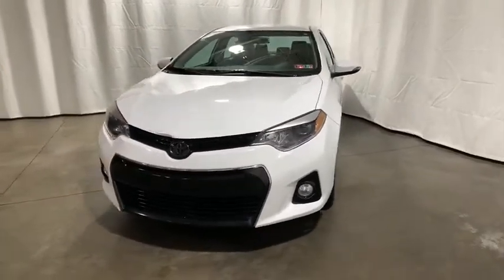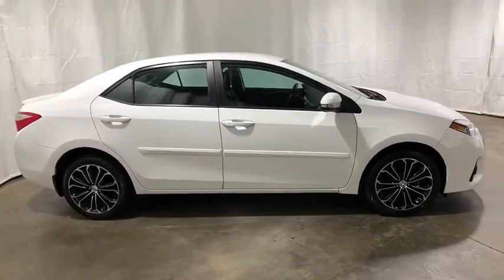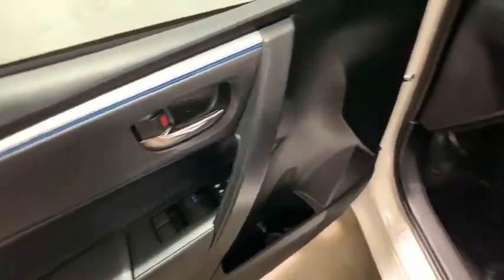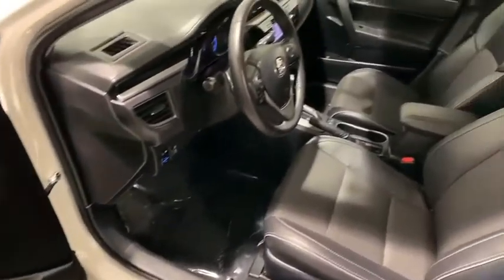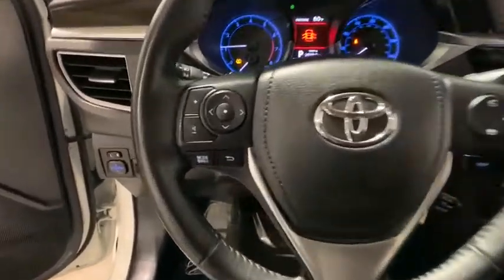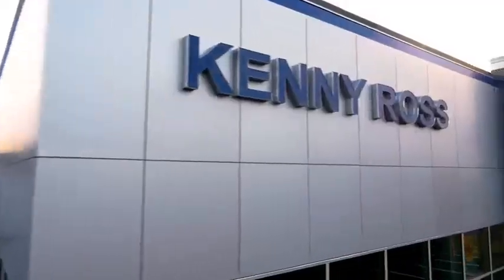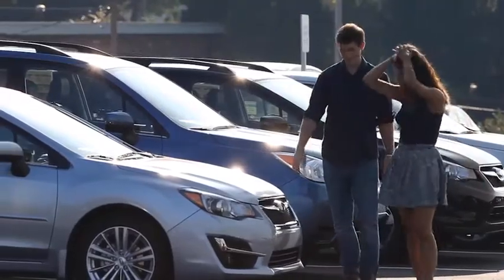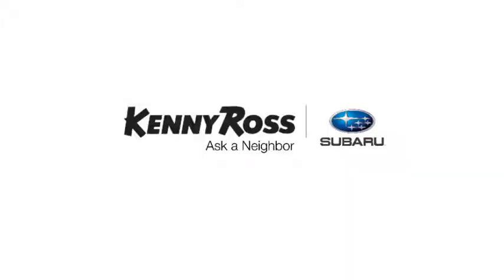2016 Toyota Corolla Pittsburgh, Greensburg, Monroeville, Irwin, North Huntingdon PA GC519700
Super White Used 2016 Toyota Corolla available in North Huntingdon, Pennsylvania at Kenny Ross Subaru. Servicing the Pittsburgh, Greensburg, Monroeville, Irwin, PA area.
2016 Toyota Corolla S Plus - Stock#: GC519700 - VIN#: 2T1BURHE0GC519700

Super White 2016 Toyota Corolla S Plus 1.8L I4 DOHC Dual VVT-i CVT FWD Well equipped with, Automatic temperature control, Delay-off headlights, Exterior Parking Camera Rear, Front fog lights, Heated door mirrors, Radio: AM/FM/CD Player w/6.1 Touch Screen, Turn signal indicator mirrors.brbrKenny Ross Certified vehicles undergo a 130 multi-point inspection, must pass PA State Inspection and Emissions and include the remainder of factory warranty or a 90 day/3,000-mile powertrain warranty. These vehicles must be 6 model years or newer and under 75,000 miles.